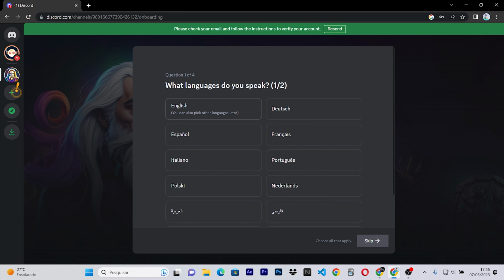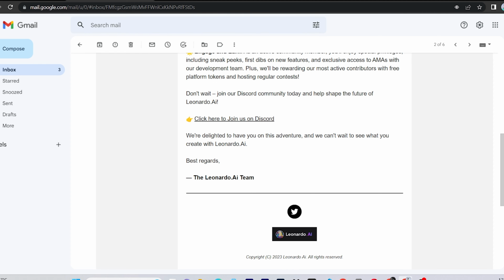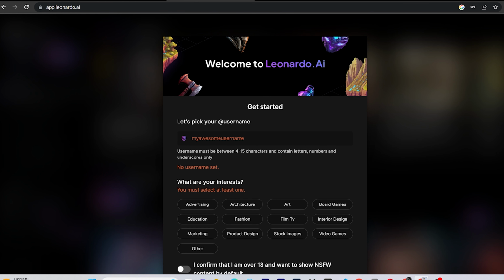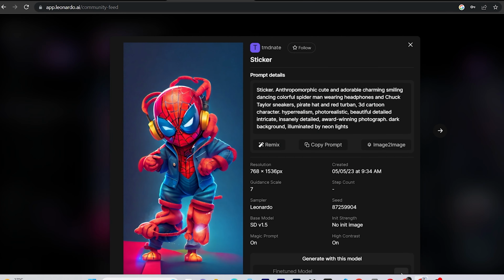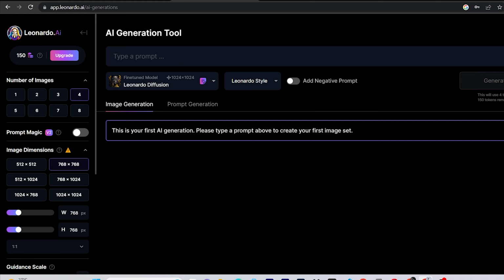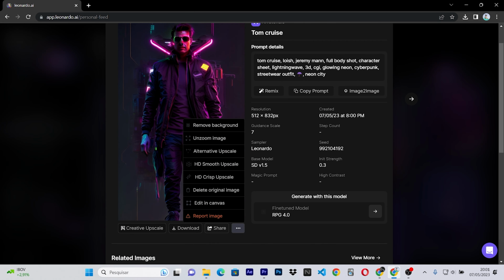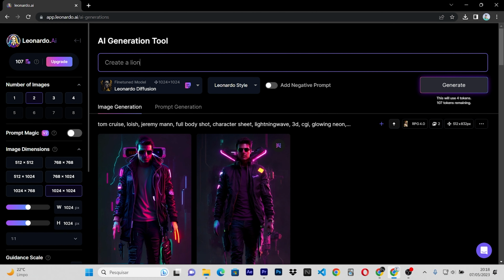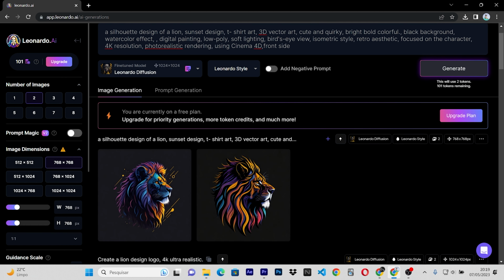STOP using MidJourney. How to use Leonardo AI tutorial. THE BEST Free AI image generator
Leonardo site: leonardo.ai
Leonardo Login: app.leonardo.ai